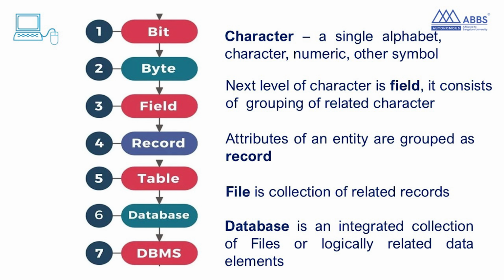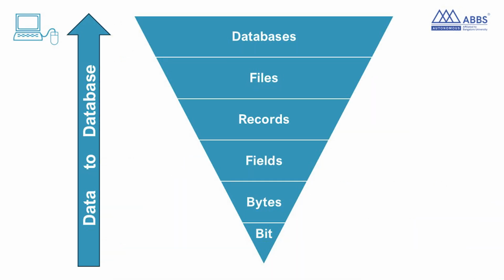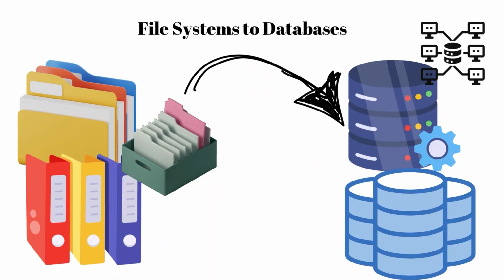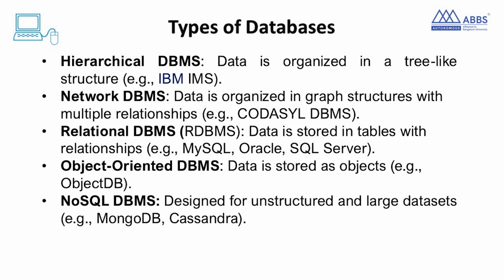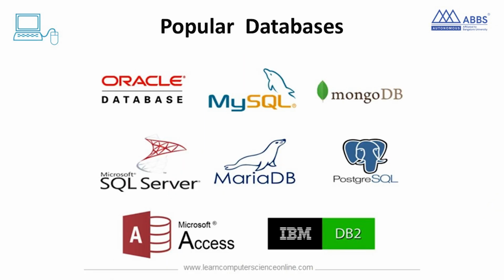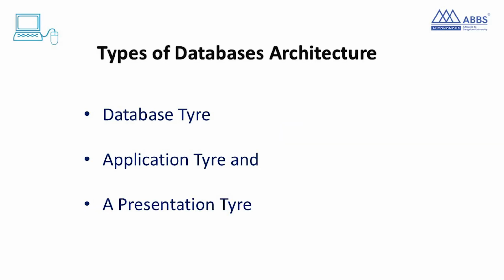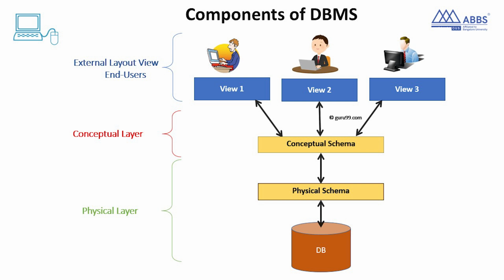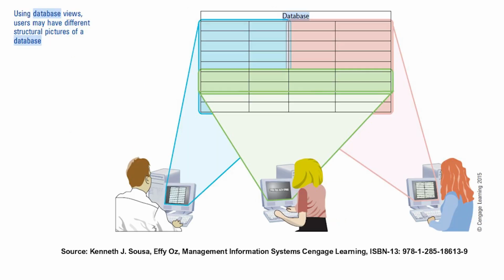Lecture 12– Database Management Systems (DBMS)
Foundations of Data and Databases,  Types of Databases and